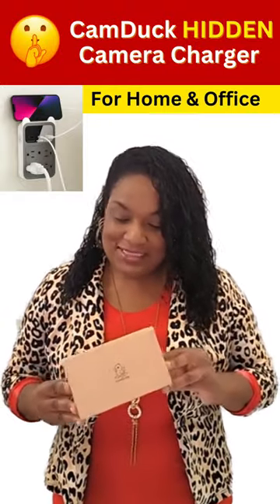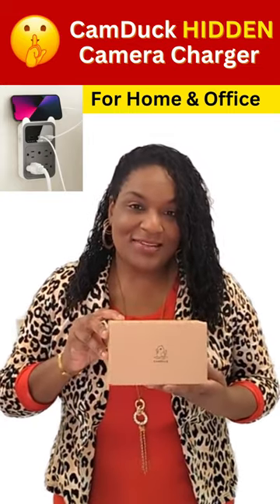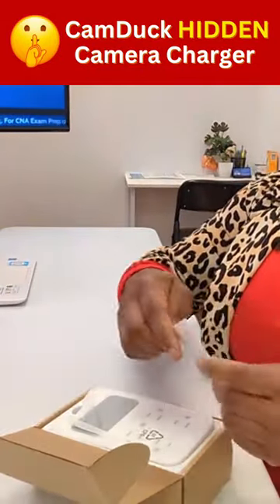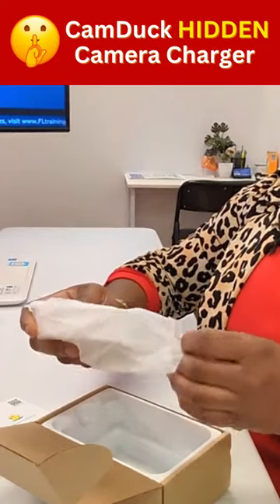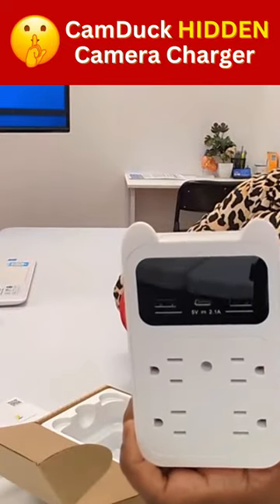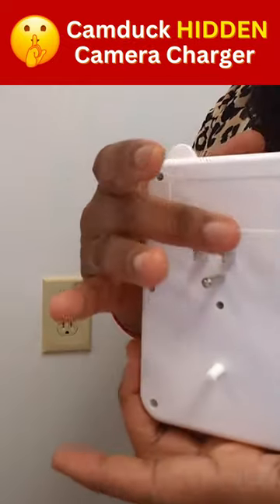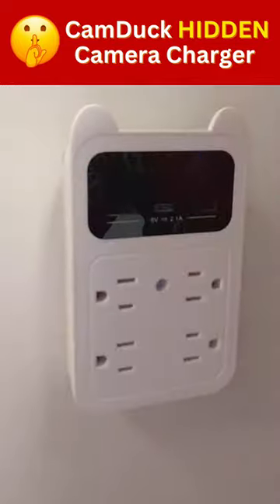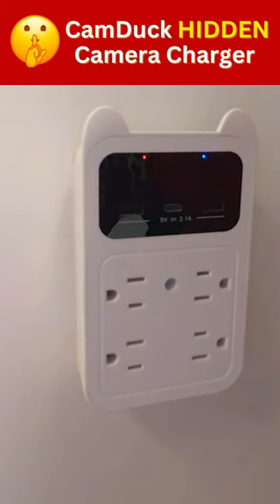🕵️ The CamDuck HIDDEN Camera Charger | Spy Cam For Home or Office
Hidden Spy Camera USB Charger, Office & Home Security Nanny Cam with SD Card Surge Protection, Motion Detection, Full HD Video and Smartphone App